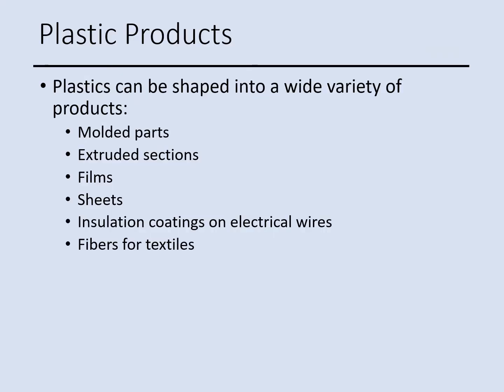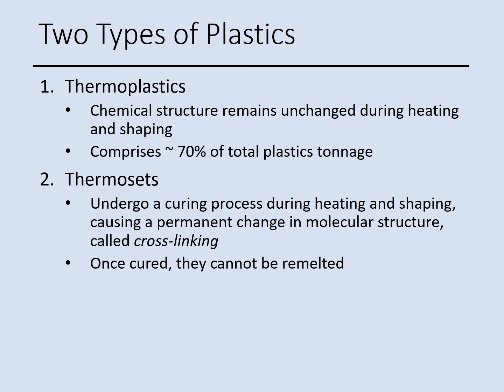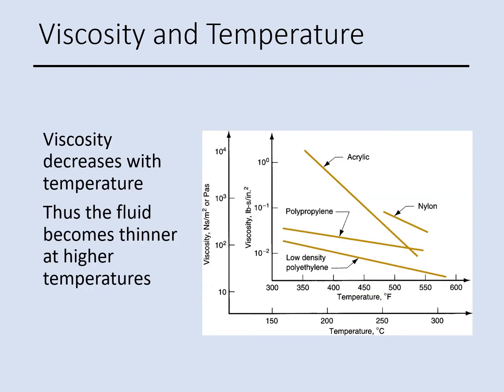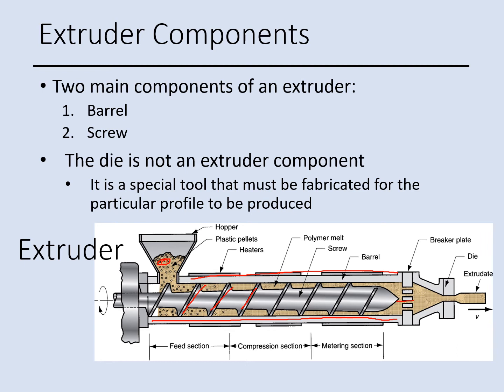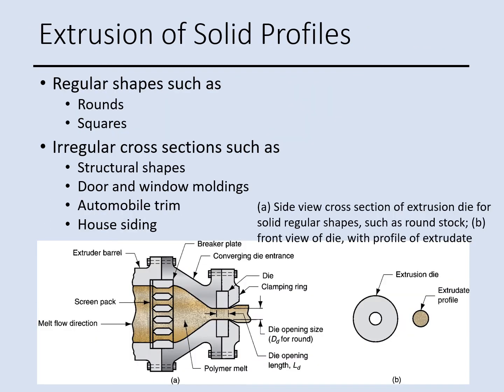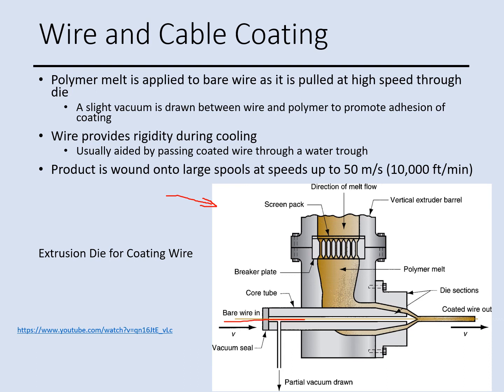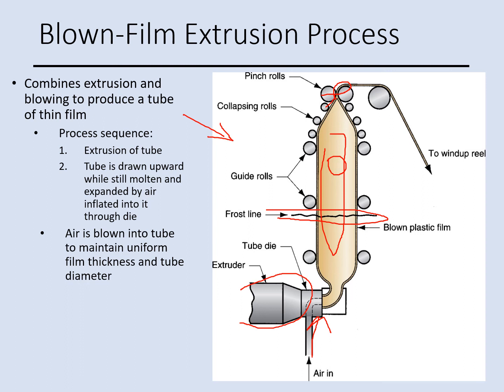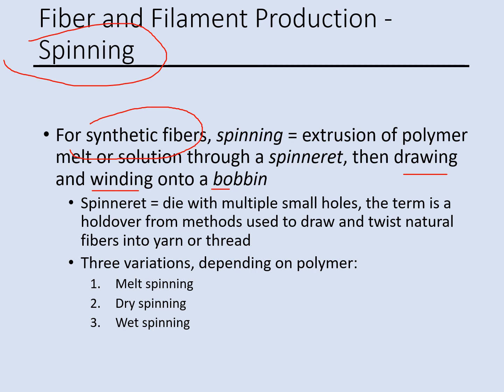Lecture 17- Plastic Forming 1